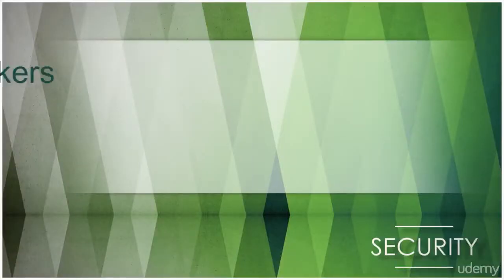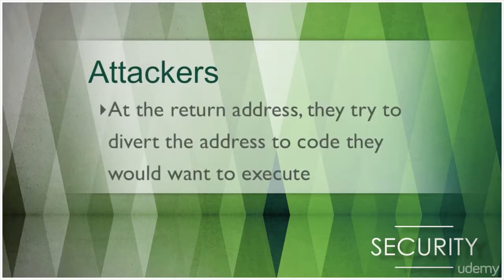1 Introduction to Buffer Overflow